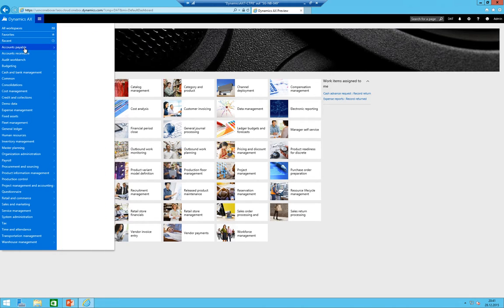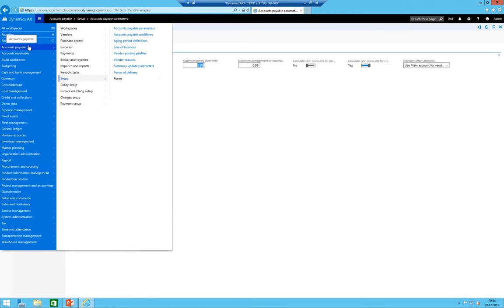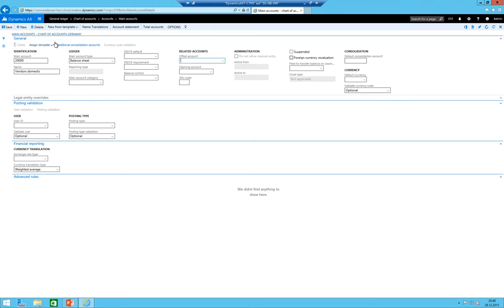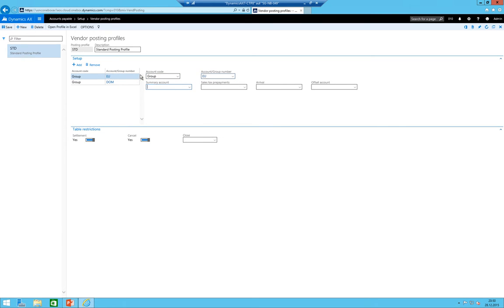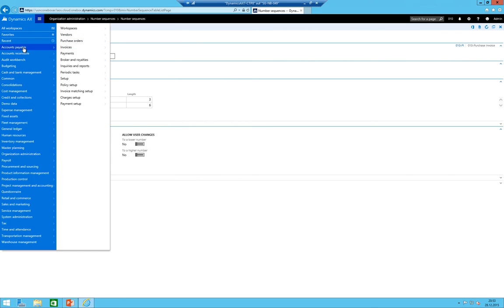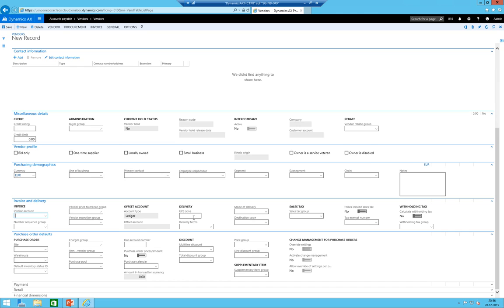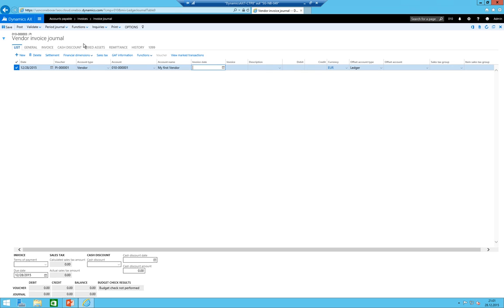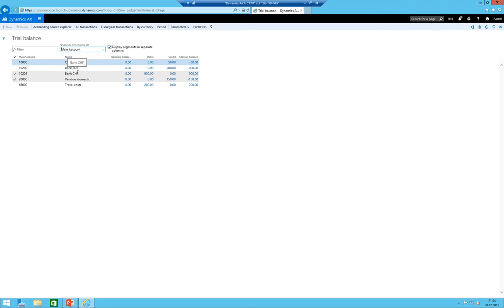Part 3 - Microsoft Dynamics AX Setup - Accounts Payable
The third part of my trial to setup a new Mandate in the technical preview version of Microsoft Dynamics AX7.

Part 3 includes:
- Vendor Subledger